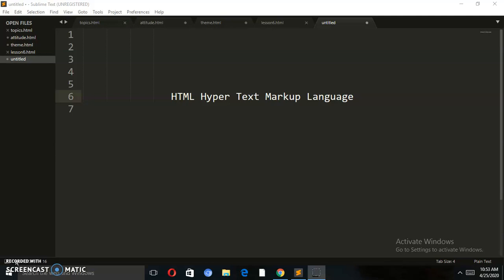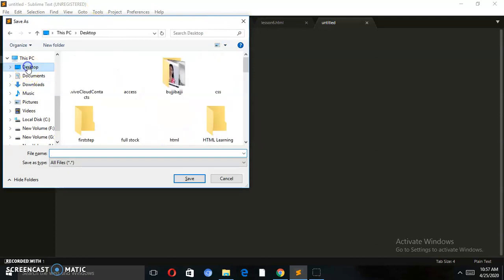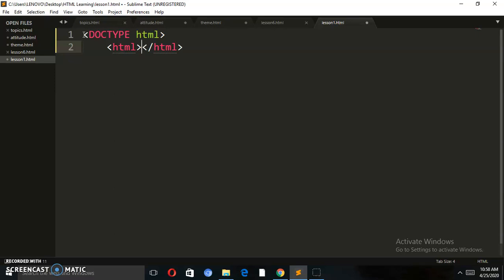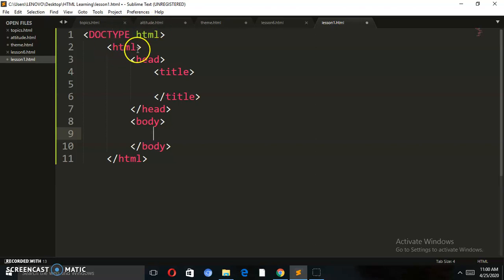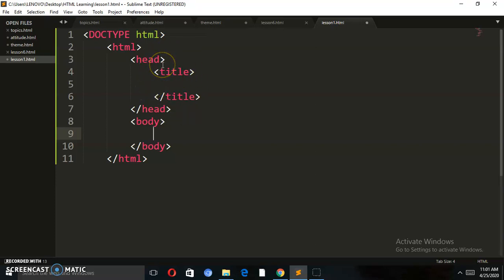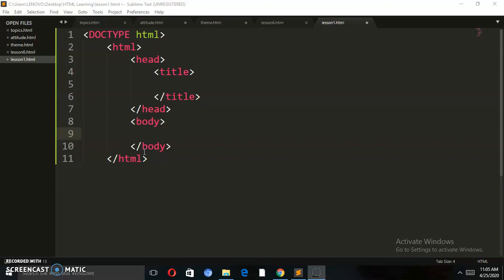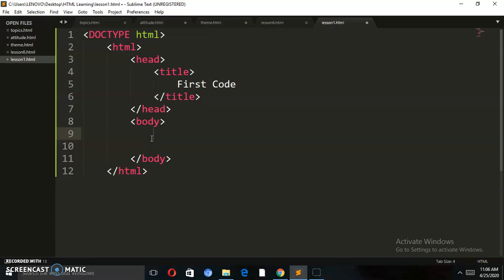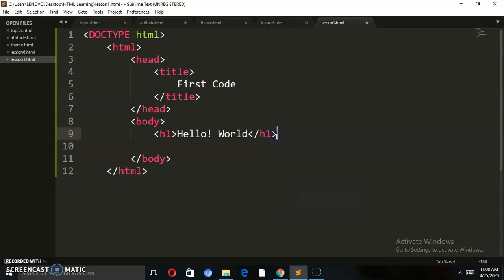Html Introduction, Basic Structure and Heading Tags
Hello Friends..we are going to learn about Html brief introduction, Basic Html Structure and Heading Tags
If you have any doubt regarding video just ask me in comment section ..i will clear..Thank you and keep supporting us